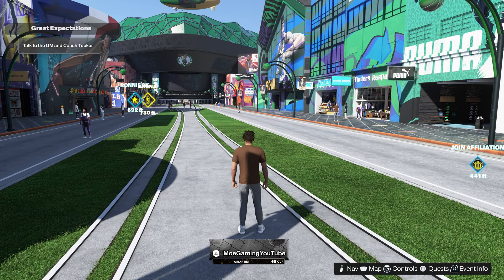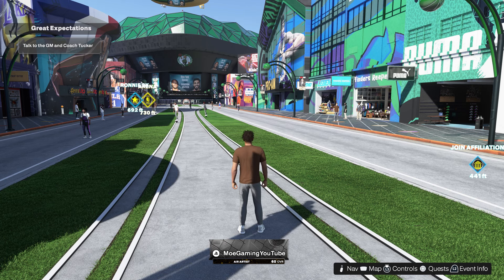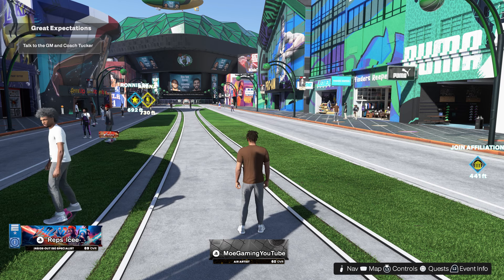How To Enable Voice Chat & Turn On Microphone NBA 2K25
In this video, I talk about How To Enable Voice Chat & Turn On Microphone NBA 2K25